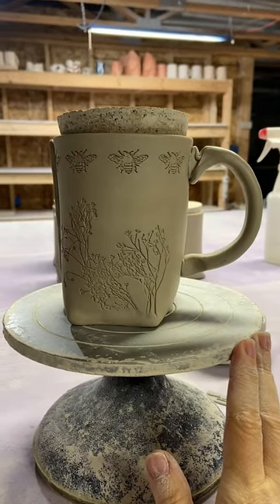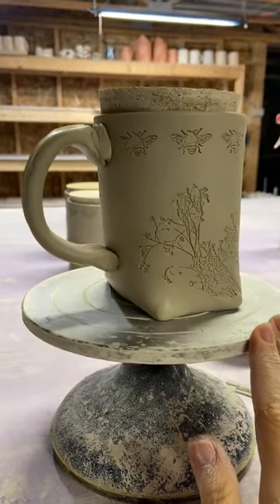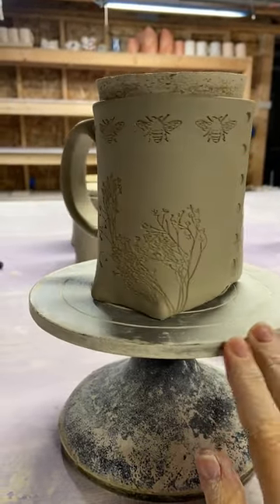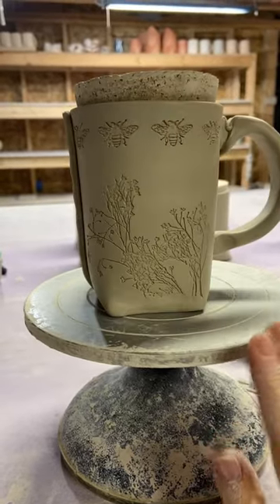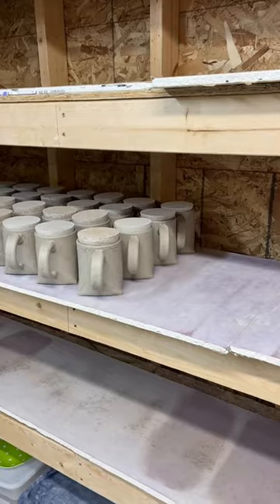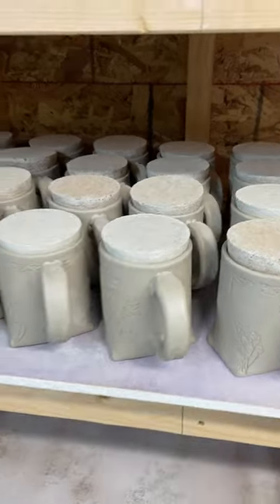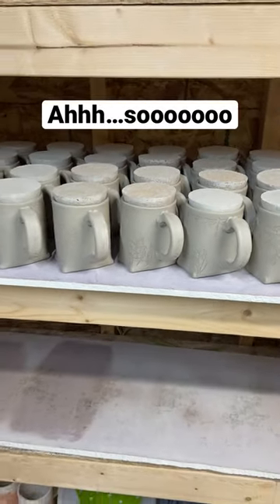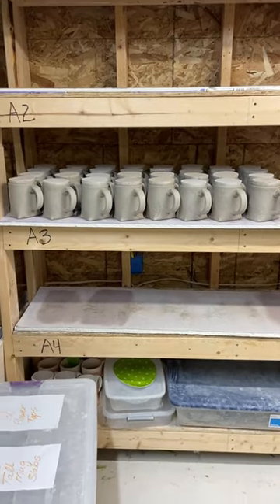Ceramic mugs by Colleen Deiss Designs